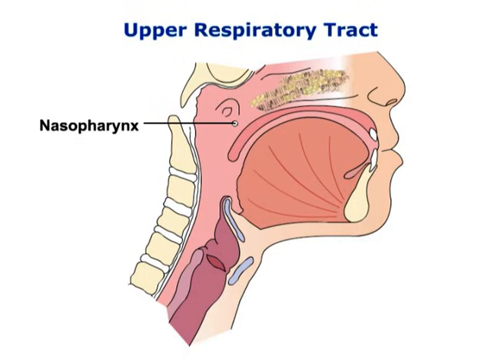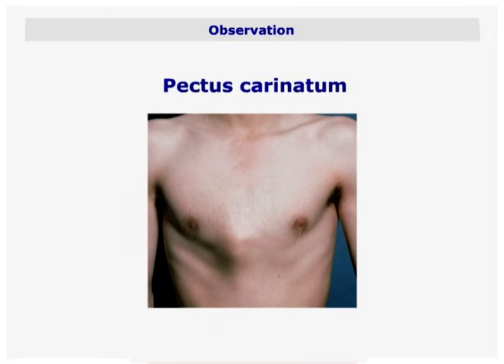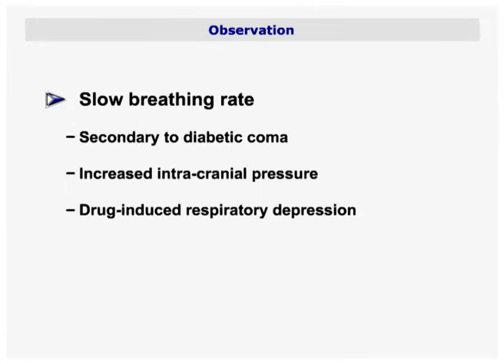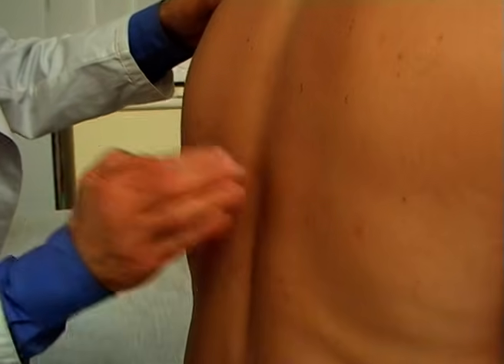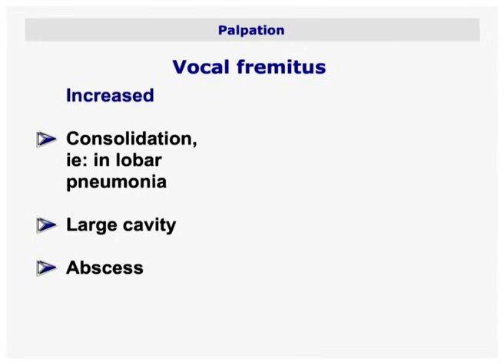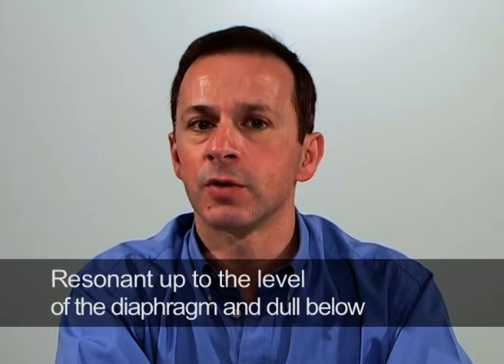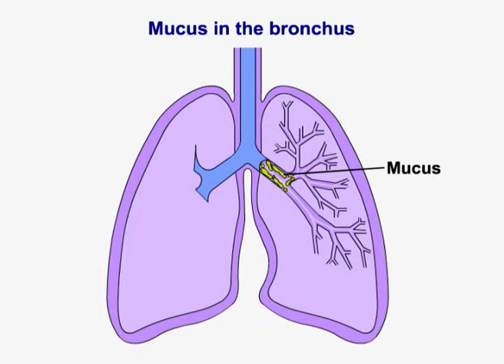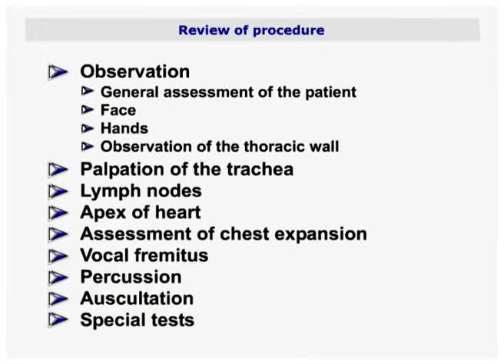RESPIRATORY EXAMINATION - Full procedure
In this presentation we take you in a simplified step-by-step approach beginning with a review of the relevant anatomy and physiology, demonstration of examination techniques and interpretation of findings.
Examination of the Respiratory System includes the following chapters:
 Animated review of anatomy and physiology
 Inspection of the hands, face, thorax and surface anatomy
 Palpation, chest expansion, vocal fremitus and diaphragmatic assessment.
 Percussion of the thorax
 Auscultation inc. sound recordings
 How to use the diagnostic equipment

This is a fully narrated procedure. If you wish to view the examination as it would be performed in a clinical setting - without a didactical approach - please access the short procedure on this channel.

Bloomsbury Health Centre
99 Judd Street
London
WC1H 9JB

Bloomsbury Educational Ltd., the authors and actors will not be held responsible or liable for errors or any kind of loss or injury incurred as a result of the information conveyed in our videos. All procedures must be practiced in a supervised professional clinical setting. If you have a medical condition, you must consult a qualified medical professional. All material and intellectual property used in these videos remain the property of Bloomsbury Educational Ltd. If you wish to use any of our footage, images and other material permission may be granted upon application.